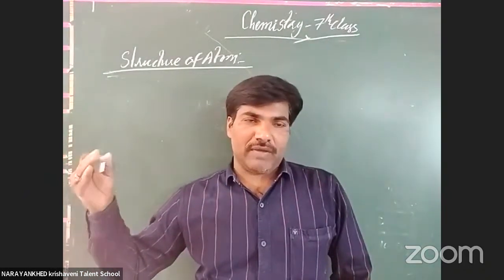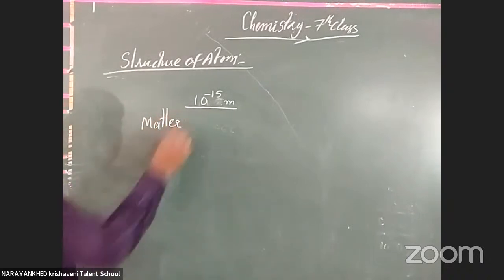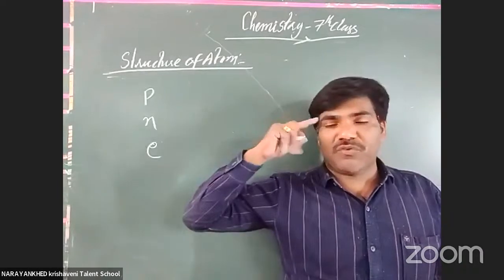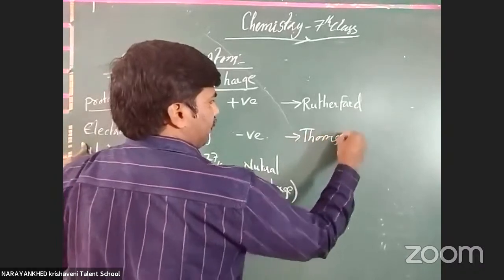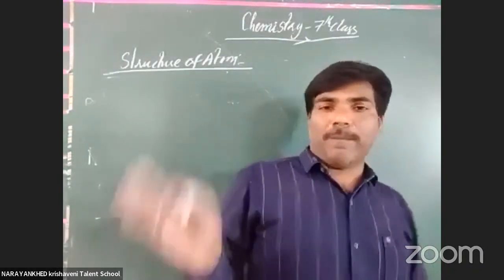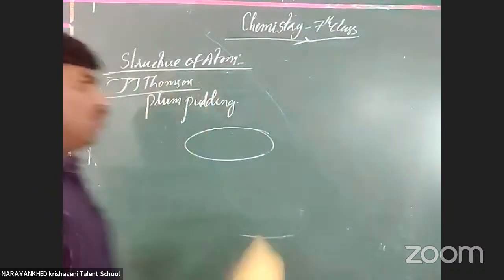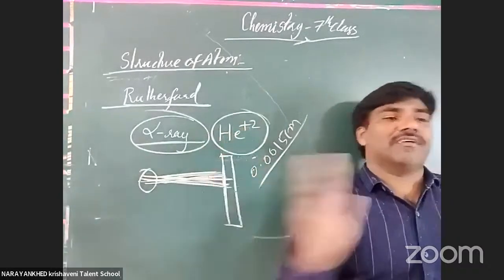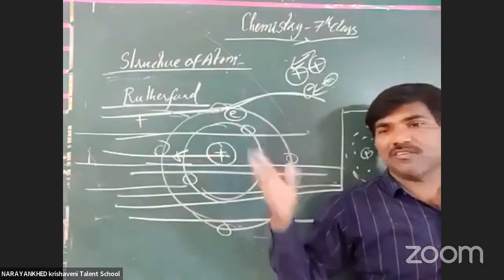CLASS VII - IIT/MEDICAL FOUNDATION